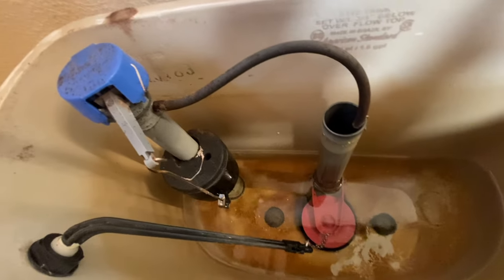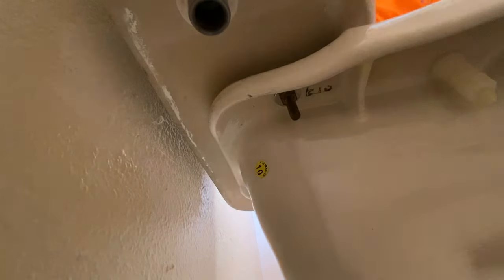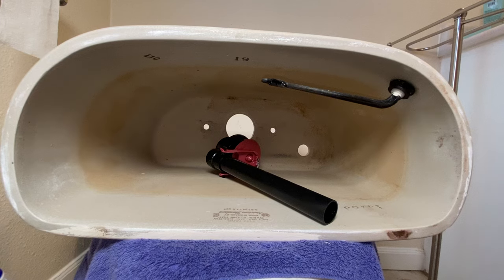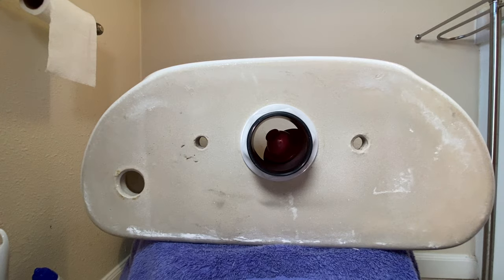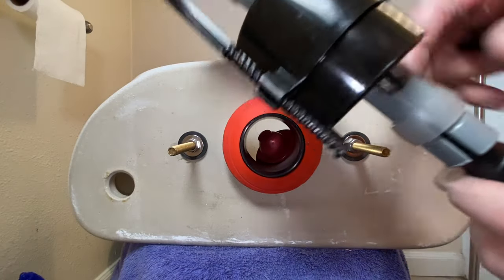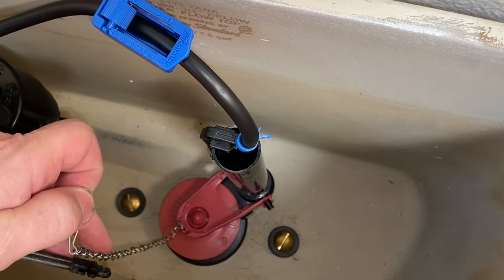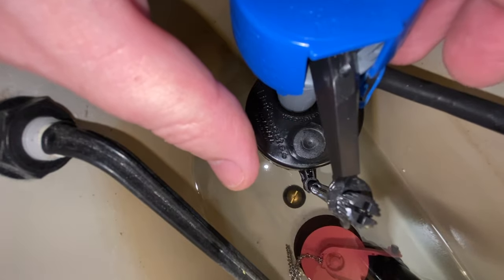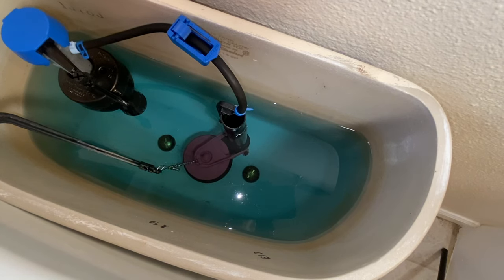Don't Replace Your Toilet! Replace The Toilet Tank Parts!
Don't Replace Your Toilet! Replace The Toilet Tank Parts! Quality toilet tank repair parts the will transform your old toilet to like new again.  Works with 2'' valve toilets. Material listed below. I hope this helps!

Fluidmaster all in one toilet rebuild kit
Milwaukee 25 ft Tape measure

Did Our Video Help you?  Please Consider Helping Out the Channel

We love helping people and hope that we are doing that!